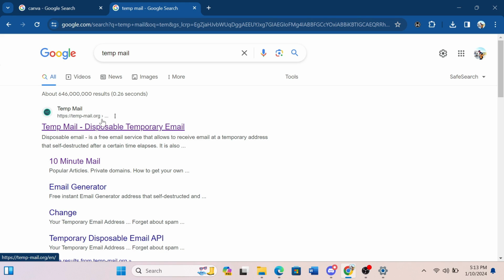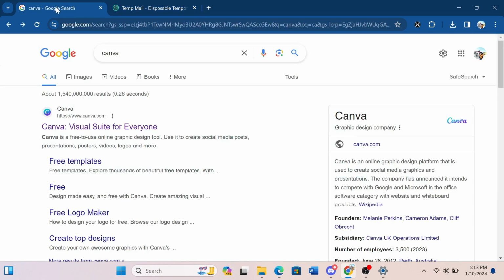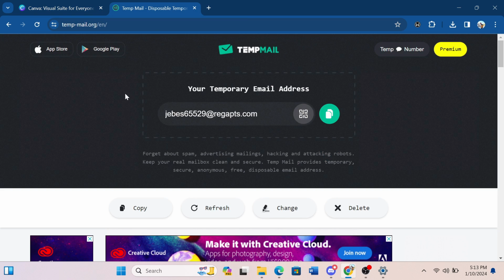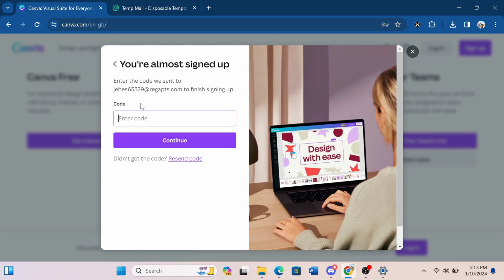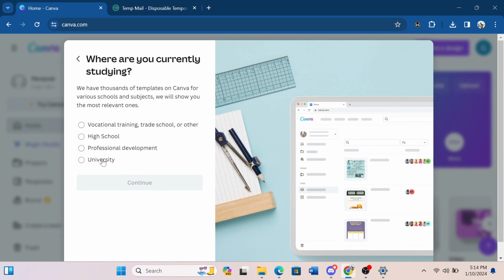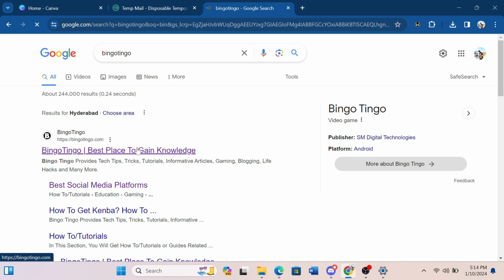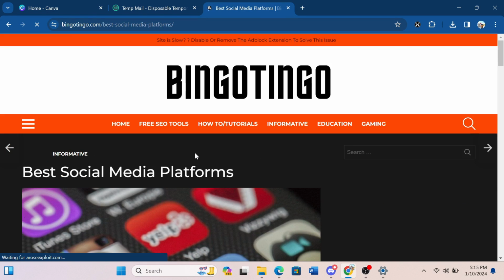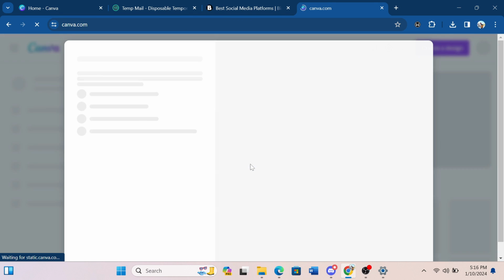How to Get Canva Pro Free Lifetime In 2025! Step-by-Step Guide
How to Get Canva Pro Free Lifetime In 2024! Step-by-Step Guide
Ever wished you could access all the premium features of Canva Pro without breaking the bank? Well, your wish is about to come true! 🔓✨

In this video, we've got the ultimate guide on "How To Get Canva Pro For Free" – no hidden fees, no tricks, just pure value for your creative journey. Whether you're a seasoned designer or just starting out, Canva Pro's advanced tools can take your projects to the next level.